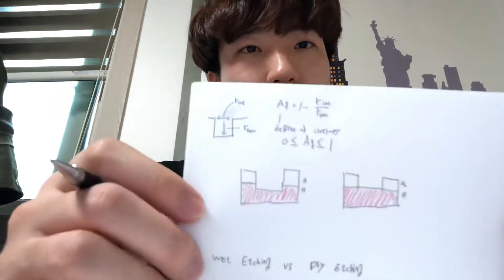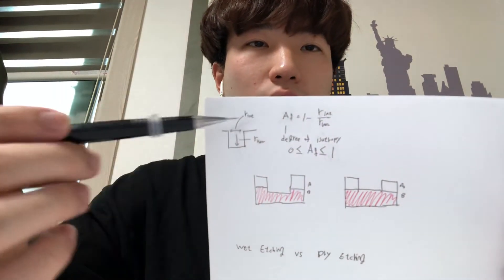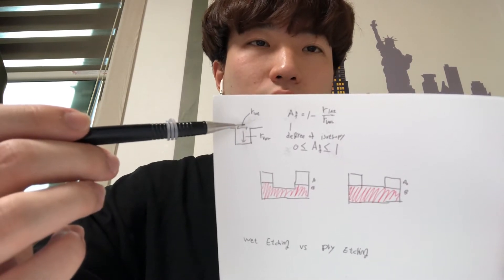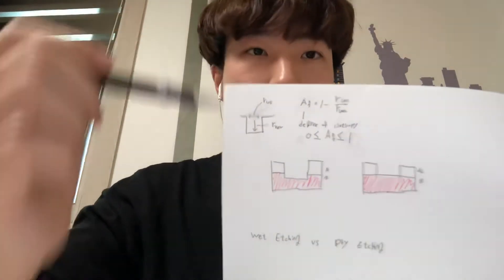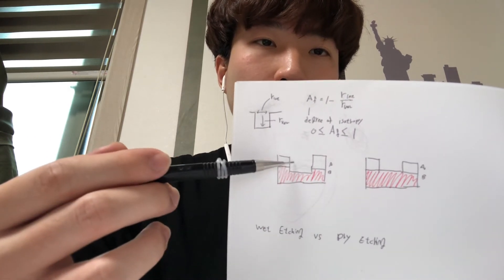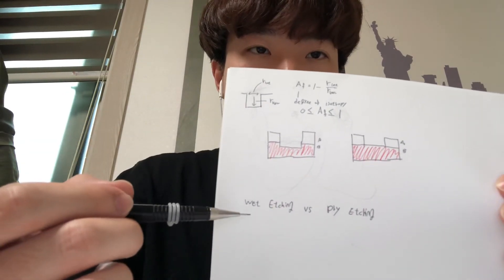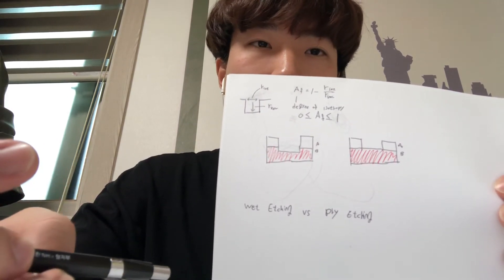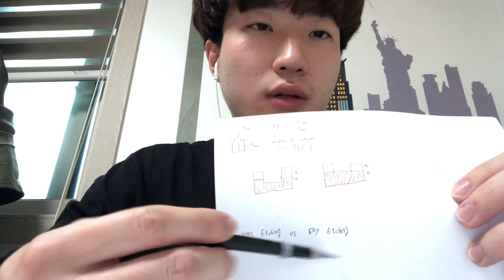Review the Etching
Introduce the Etching